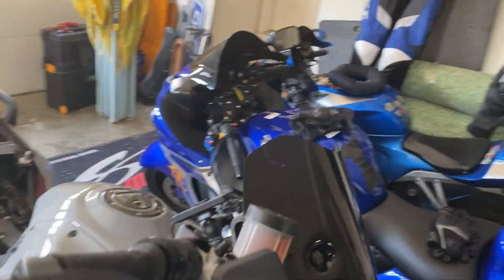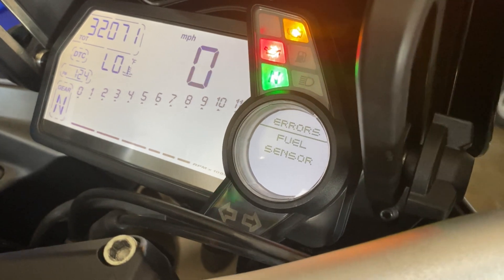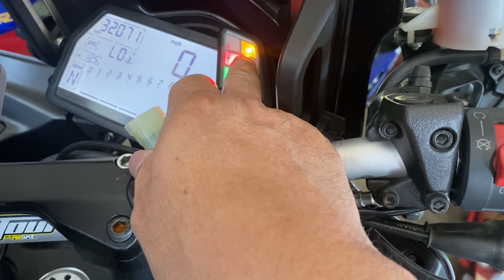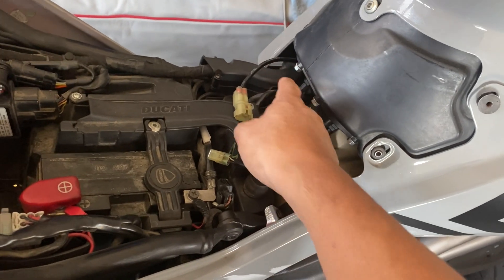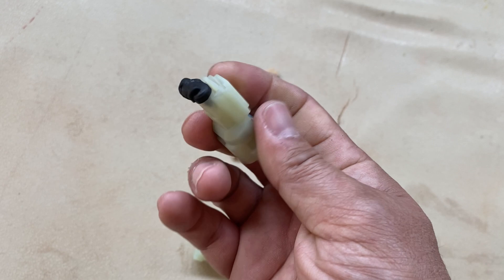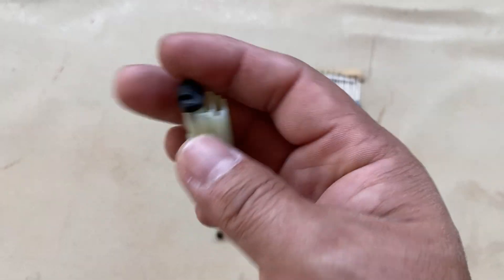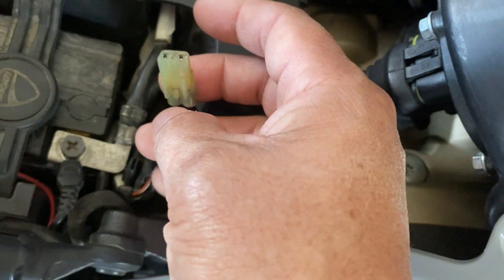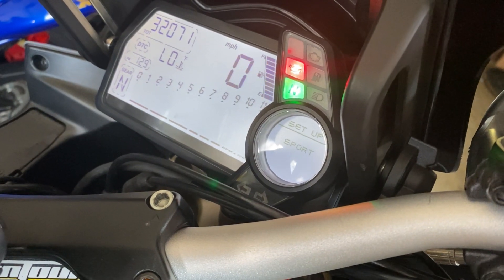Ducati Multistrada 1200 Fuel Sensor Bypass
This one’s for my fellow Multistrada riders.

After scrubbing the interwebs for a way to stop the annoying flashing amber warning that accompanies the all to familiar fuel sensor failure, I’ve finally come across the an easy and relatively inexpensive method to bypass the fuel sensor. Bear in mind that this should be considered as a temporary measure until you replace the fuel sensor, as this will force a constant full tank to be displayed on your dashboard

Here’s what you will need:

Sumitomo HM-2P connector and pins
Honda p/n: 07VPZ-002040A
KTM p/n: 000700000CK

220ohm 1% 1/4-watt resistor (for FULL reading)

A bit of electrical tape or heat shrink tubing.

Note: I have a 2010 MTS1200 with the D-spec fuel sensor and firmware update. Use a 50k ohm resistor if you like the constant blinking and an empty reading or you have the original A/B/C-spec fuel sensor and firmware (ouch!).